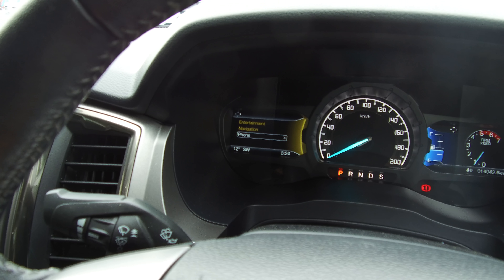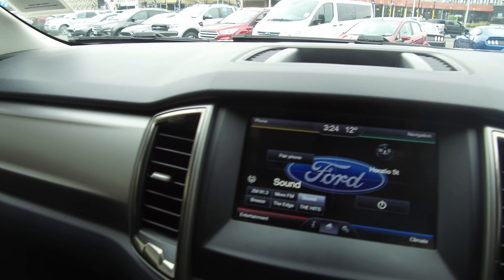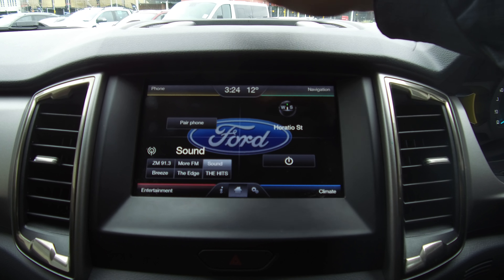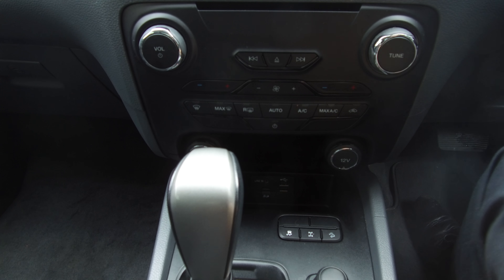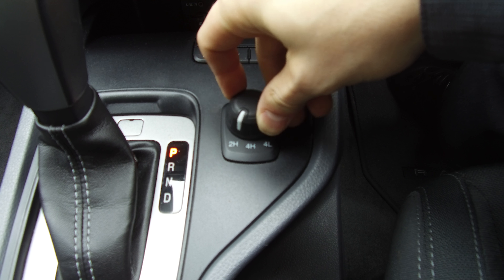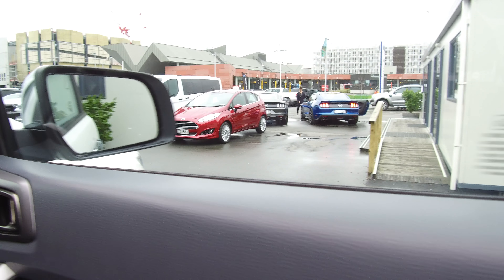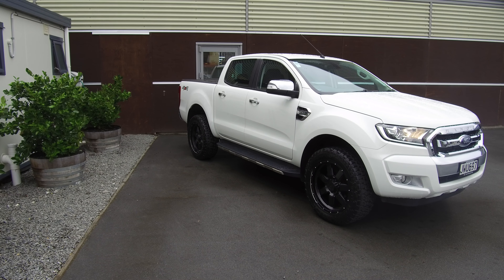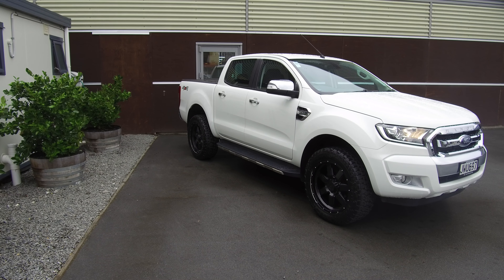2015 Ford Ranger XLT Auto 4x4 - Team Hutchinson Ford